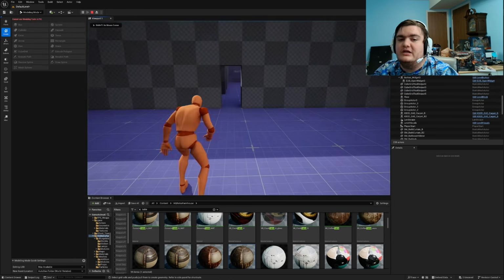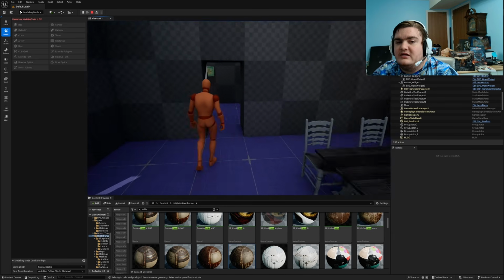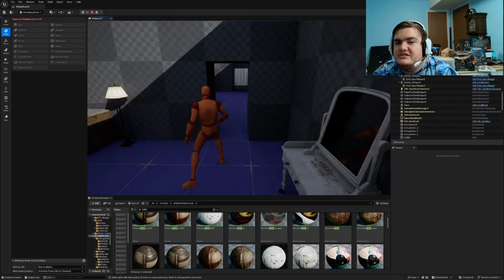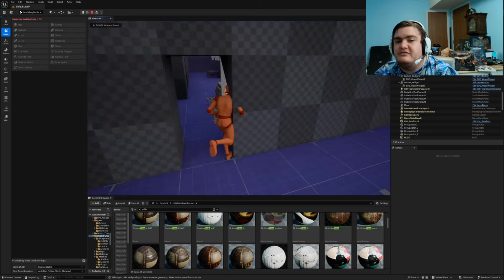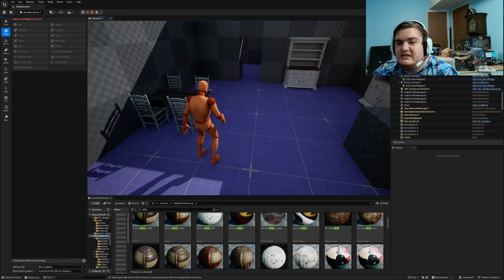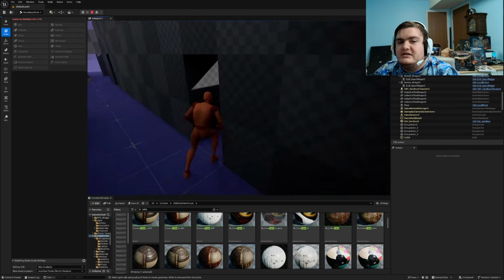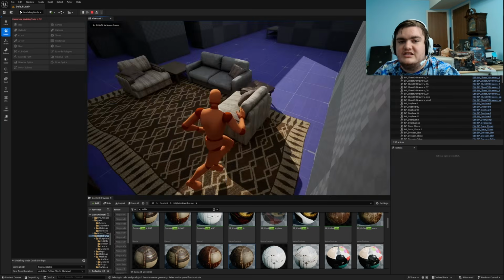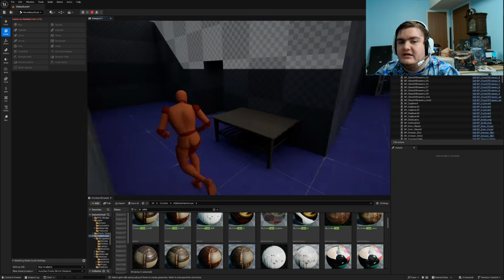Level Design: Good Vs Bad Flow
It's time to revisit Flow. An extreamly important part of level design to keep in mind when desiging levels. While This video likly could have been shorter. I really wanted to emphasise how important this is when making a game. As if your players cant move around your map well. They can get frushtrated and stop enjoying a game. I have seen it many times. I am sure you have as well.